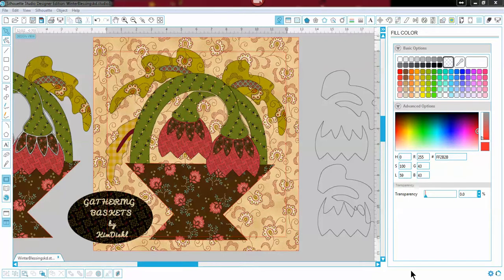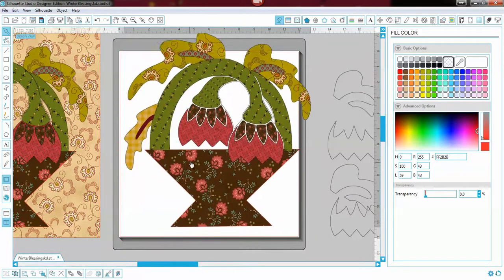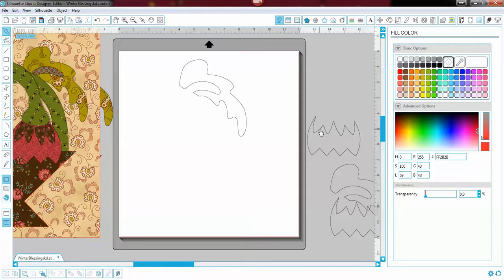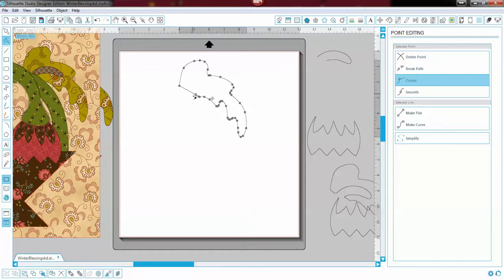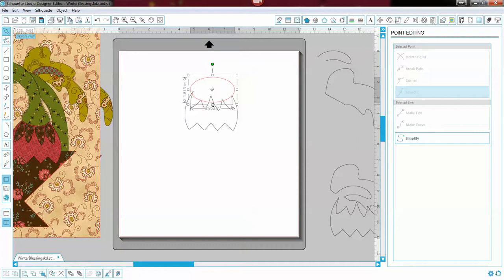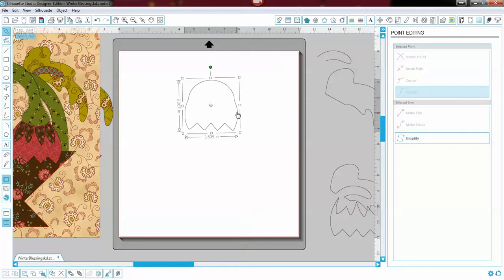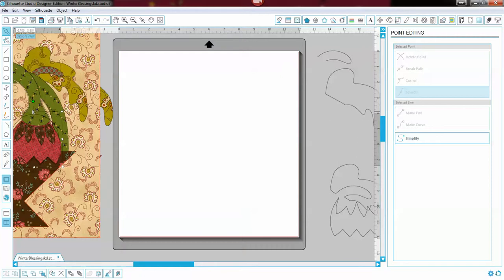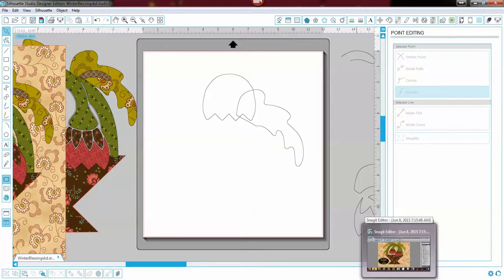Learn How to correct applique tracings with Silhouette Cameo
Learn to make simple trace corrections on applique blocks. Use the simple tools to quickly prepare applique for cutting.
All my videos are Silhouette Cameo Designer Edition PC